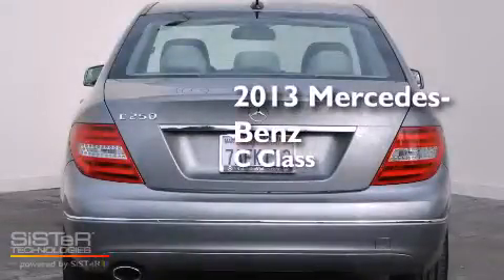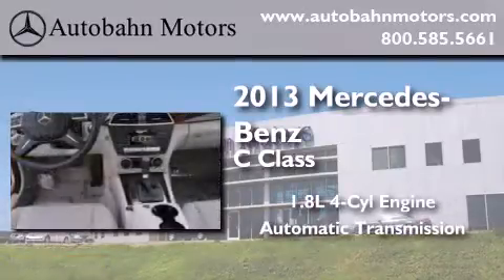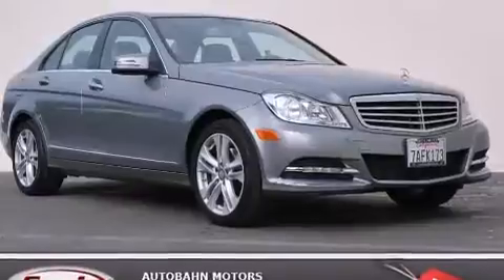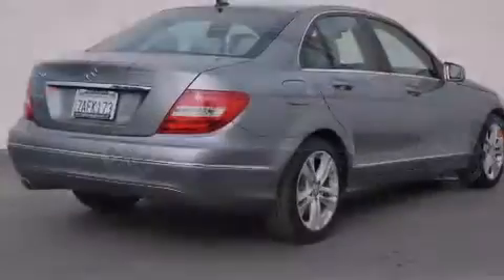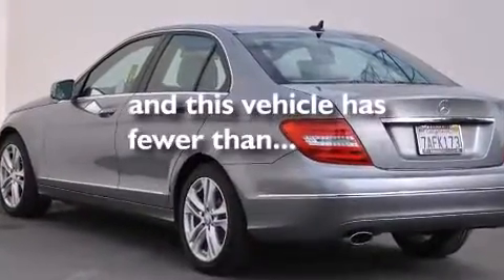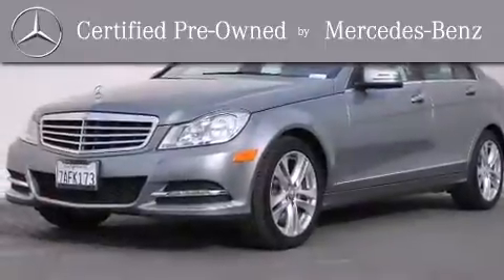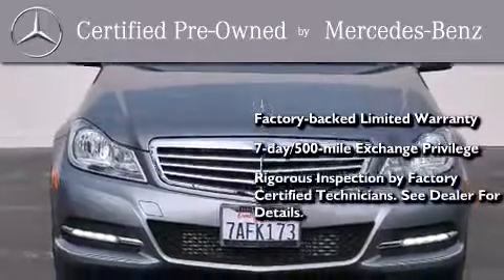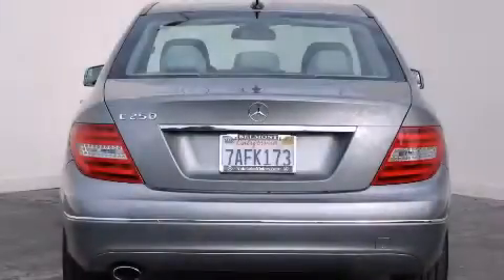2013 Mercedes-Benz C250 Certified Belmont CA 94002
We've been honored to serve the Belmont CA area , we promise that your experience at our dealership will exceed your expectations ! Year : 2013 Make : Mercedes-Benz Model : C250 Engine : 1.8L I-4 cyl Trans . : Automatic Exterior : Silver Miles : 20,860 Interior : Gray Autobahn Motors 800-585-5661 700 Island Parkway Belmont , CA 94002 Pre-Owned 2013 Mercedes-Benz C250 Belmont CA